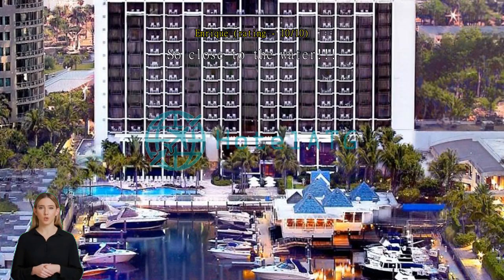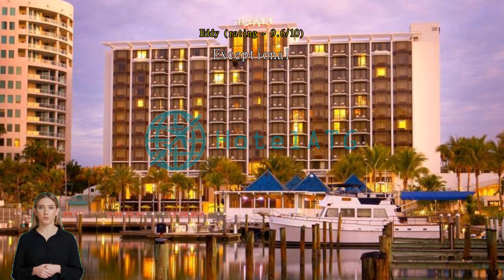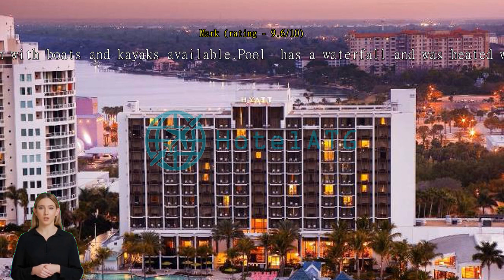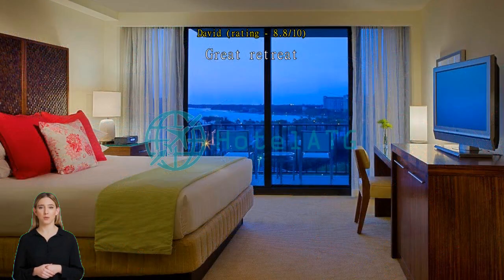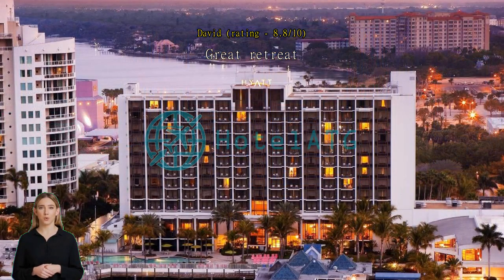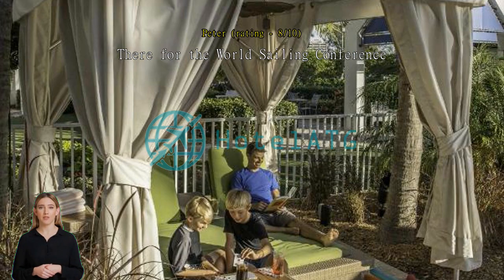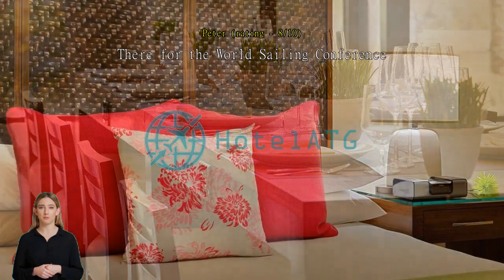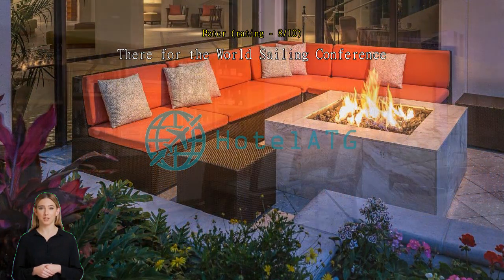Review Hyatt Regency Sarasota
Experience Luxury and Convenience at Hyatt Regency Sarasota

Welcome to Hyatt Regency Sarasota, a 4-star hotel nestled in the heart of the vibrant city of Sarasota, Florida. With its prime location, stunning waterfront views, and unparalleled service, this hotel offers a truly memorable experience for both business and leisure travelers.

As you step into the elegant lobby of Hyatt Regency Sarasota, you will be greeted by friendly staff ready to cater to your every need. Check-in begins at 4:00 PM, allowing you ample time to settle in and unwind after your journey. The hotel's check-out time is at 11:00 AM, giving you a leisurely morning to enjoy the hotel's amenities or explore the nearby attractions.

Families are warmly welcomed at Hyatt Regency Sarasota, as the hotel offers a generous child policy. Children between the ages of 0 to 17 can stay free of charge, making it an ideal choice for a family getaway. The hotel's spacious and comfortable rooms provide the perfect retreat for both adults and children, ensuring a peaceful night's sleep for all.

With its 294 well-appointed rooms and suites, Hyatt Regency Sarasota offers a variety of accommodations to suit every traveler's needs. Each room is tastefully decorated, featuring modern amenities and breathtaking views of the Sarasota Bay or the city skyline. Whether you choose a standard room or a luxurious suite, you can expect a comfortable and inviting space to relax and rejuvenate.

Indulge in the hotel's extensive range of amenities, including a state-of-the-art fitness center, a sparkling outdoor pool, and a rejuvenating spa. For those who prefer to stay active, the hotel also offers tennis courts and a jogging track. With its prime waterfront location, guests can enjoy easy access to the marina, where they can embark on a scenic boat tour or simply soak in the stunning views.

Hyatt Regency Sarasota is also a culinary haven, offering a variety of dining options to satisfy every palate. From fresh seafood at the waterfront restaurant to handcrafted cocktails at the stylish bar, each dining experience promises to be a delight for the senses.

Book your stay today and experience the best that this charming city has to offer.

Convenience Facilities at Hyatt Regency Sarasota

Discover a world of convenience at Hyatt Regency Sarasota, where every aspect of your stay is designed to make your experience seamless and stress-free. With a range of exceptional convenience facilities, you can focus on enjoying your time in beautiful Sarasota.

Take advantage of our convenient laundry service, ensuring that your clothes are fresh and ready whenever you need them. Whether it's a quick refresh or a full load, our efficient and reliable laundry service will take care of your needs.

Our dedicated concierge team is always on hand to assist you with any requests or recommendations you may have. From arranging transportation to booking tickets for local attractions, our knowledgeable concierge staff will go above and beyond to ensure your stay is unforgettable.

For those in need of professional garment care, our dry cleaning service is at your disposal. Whether it's a special occasion outfit or a business suit that needs attention, our expert staff will handle your garments with care, leaving you looking and feeling your best.

At Hyatt Regency Sarasota, we understand the importance of convenience, and our exceptional laundry service, dedicated concierge team, and reliable dry cleaning service are just a few of the ways we strive to make your stay as effortless as possible.

Indulge in Culinary Excellence at Hyatt Regency Sarasota

At Hyatt Regency Sarasota, dining is an experience to savor. With a variety of culinary options, guests can indulge in a range of delectable dishes without ever leaving the hotel. The hotel's signature restaurant, located on-site, offers a sophisticated and elegant dining experience. From the moment you step inside, you will be greeted by a warm and inviting ambiance, complemented by impeccable service. The menu features a fusion of international flavors, showcasing the freshest ingredients sourced from local farms and markets. Whether you're in the mood for seafood, steak, or vegetarian delights, the restaurant's talented chefs will cater to your every craving.

In addition to the restaurant, Hyatt Regency Sarasota also offers convenient grocery deliveries. Perfect for guests who prefer to dine in the comfort of their own rooms, this service allows you to stock up on your favorite snacks, beverages, and ingredients. Simply place an order and have it delivered to your doorstep, ensuring that you have everything you